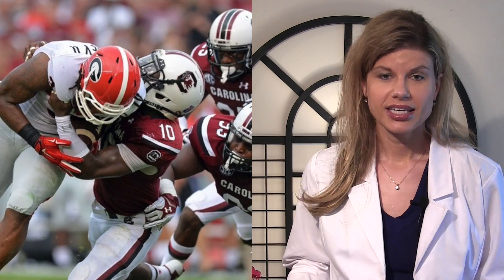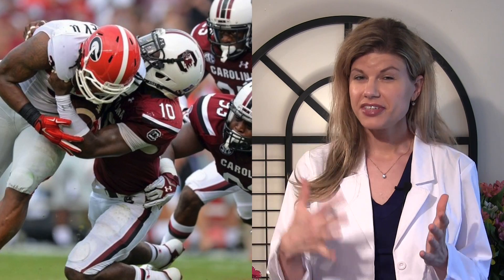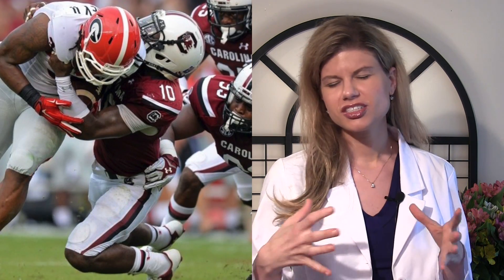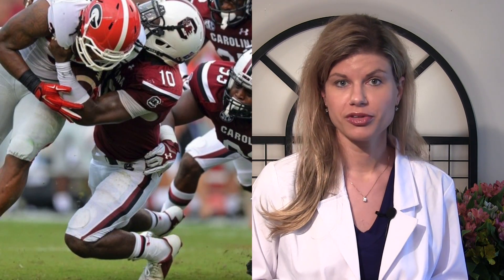Muscle Injuries. Should you use hot or cold therapy? back pain, muscle strain / sprain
My name is Barbara Grubbs. I'm a nurse practitioner and I want to help you reach your optimal health.

I also have a quick, free, fun video that I put together that you are welcome to check out

Also, join my hot vip email list too. The best place to get special offers! t's free as well!

Let me know what you want to learn from me !

for more reliable information about health and wellness.

Barbara Grubbs
Nurse Practitioner

Hi guys. A common question i get is whether to use cold or heat therapy for muscle injuries.  There are actually a lot of different philosophies about the correct thing to do. I'm going discuss these therapies with you and let you know what is most widely and commonly accepted as the best treatment to date.

oulder or neck strains and sports or knee injuries.

In these situations your body responds with swelling and inflammation and heat. You can feel that the area gets warm and tender or painful and you may lose some function or mobility temporarily. When this occurs it's best to apply ice or cool therapy initially.

Ice constricts vessels and reduces blood flow to an injured area. As those vessels clamp down they take away and push out fluids that have collected in the area. So this is great to help reduce bruising, swelling and discomfort.

I suggest a cool pack covered with a paper towel ( or some barrier to protect your skin) applied to the area for 10-12 minutes every hour while you are trying to get swelling, pain, and inflammation to go down. Depending on the severity of the injury this could be anywhere from 24-72 hours.

Do not apply Heat during this immediate post injury time frame. It can make things worse by increasing what your body is already doing in response to the injury which can overwhelm the area causing additional irritation and delayed healing.

Also please remember that too much of a good thing does not always mean it's better. Please do not apply ice for more than 15 minutes at a time. If you leave ice on too long your body may actually start to compensate for the cold and "fight back" by having the opposite affect than you are trying to achieve with the therapy. So frequent therapy is good, even every 1-2 hours, but keep the duration of each treatment under 15 minutes and don't reapply your next ice therapy if your skin is still cool to the touch from the previous time.

Heat basically does the opposite of ice. Just as with hot weather or temperatures where heat rises and expands, well it does the same thing when applied to our bodies by opening and expanding blood vessels allowing more blood flow and circulation. This can help bring nutrients, oxygen and healing to the area and it helps carry away old debris.

So after the acute 24-72 hour transition period you can switch to moist heat therapy to promote healing and repair. Or you could alternate heat and cold therapy. The two methods actually work well together during the rehabilitation phase. If you alternate therapies I suggest starting and ending with the heat therapy portion for each treatment period. To alternate therapies you do not have to wait an hour in between and can instead directly switch from one to the other.

And don't forget to use moist heat as it will penetrate the therapy much more effectively than dry heat. As with cold therapy use a barrier between the heat and your skin for protection and don't apply heat for more than 15 minutes at a time.

So start with cold therapy and move to heat or heat alternating with cold therapy.  To remember to use ice first you may know about the acronym RICE where I stands for ice but you could also just think about what you would do if you burnt or injured your hand on the stove. Would you rush to apply more heat or run to the sink to apply cool water?

I'd love for you to leave a comment in the comments section under this video on youtube. Let me know about your experiences with muscle injuries and what topics or questions you would like for me to address in future videos. For example, let me know if you would like a video with more information about moist heat and how to make heat and cold packs at home.